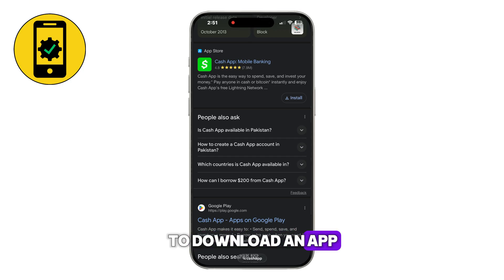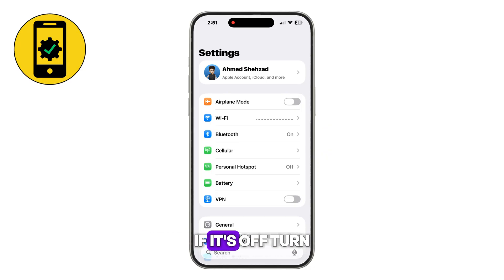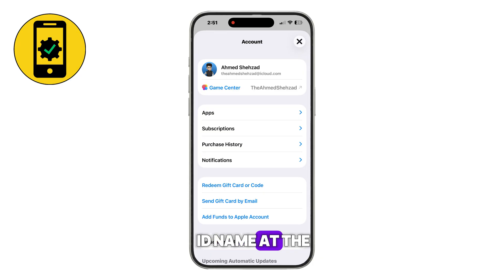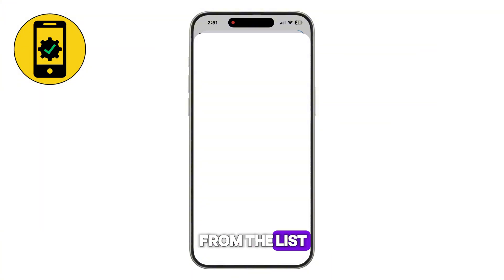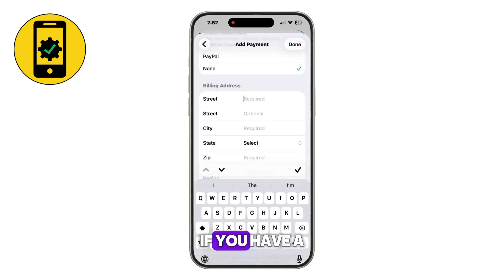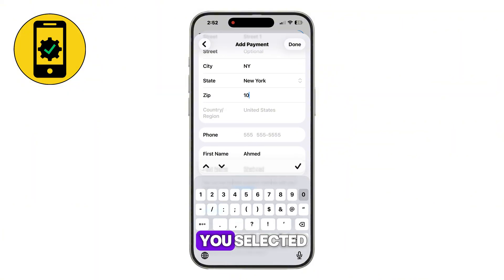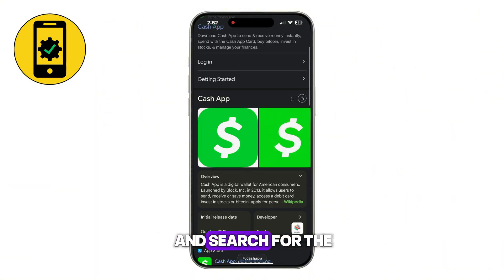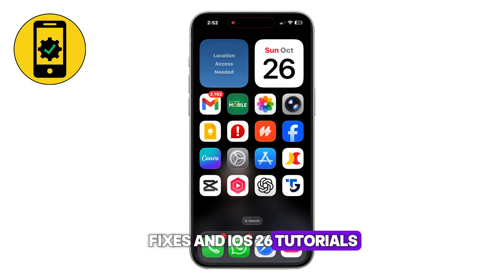How To Fix “This app is currently not available in your country or region” Error on iPhone in 2026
Are you seeing this error on your iPhone?
📱 “This app is currently not available in your country or region.”

Don’t worry — here’s the latest 2026 guide to fix it on both iOS 26 and iOS 18.
This official Apple method lets you change your App Store region safely — no VPNs, no fake sites, and no third-party apps.

🔧 Step-by-Step Guide:
1️⃣ Open Settings and make sure your Wi-Fi or mobile data is working.
2️⃣ Go back and open the App Store.
3️⃣ Tap your profile icon in the top-right corner.
4️⃣ Tap your Apple ID name.
5️⃣ Select Country / Region.
6️⃣ Tap Change Country or Region and pick the country where the app is available (like the U.S. or U.A.E).
7️⃣ Tap Agree, select your payment method, fill in local info, and tap Done.

✅ Works for all iPhones — iPhone 13, 14, 15, and 16 Series.
✅ Fully compatible with both iOS 26 and iOS 18.
✅ 100% safe and official Apple method.

⏱️ Video Chapters (for 2:02 video)

00:00 – Intro & Error message
00:20 – Check Internet Connection
00:40 – Open App Store & Tap Profile
01:00 – Tap Apple ID → Country/Region
01:20 – Change Region & Fill Details
01:45 – Restart & Fix Complete

🏷️ Tags / Search Keywords